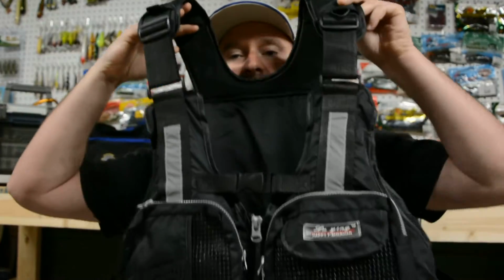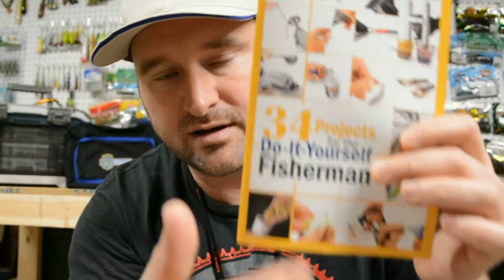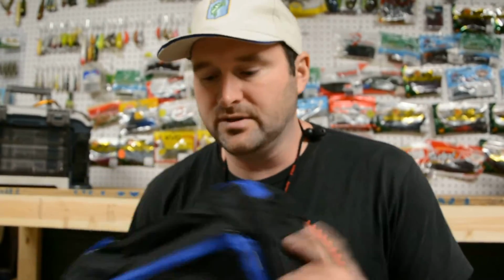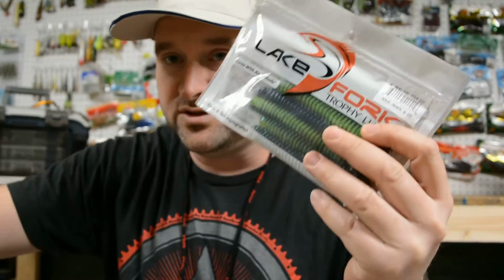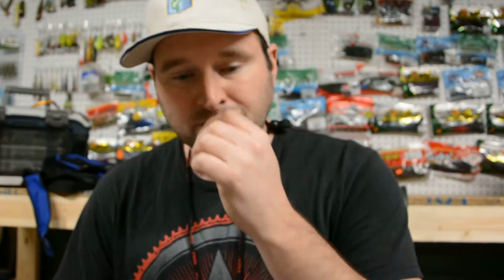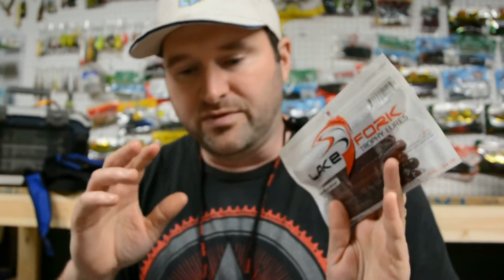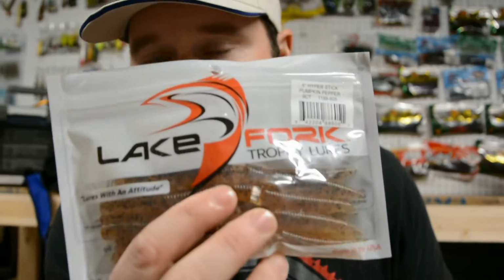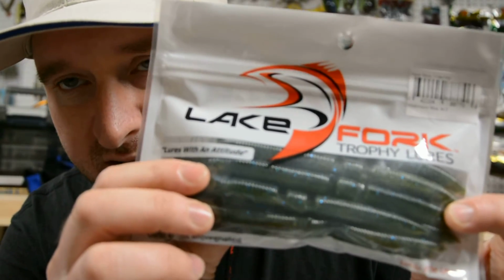revealing my secret plastic lure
i am revealing my favorite and most successful fall and winter stained water lure from Lake Fork Trophy Lures.
Unboxing Lake Fork Tackle
Promoting Wish App order $17 Kayak PFD
Showing B.A.S.S membership package
be sure to sure to sign up for guided float, shuttle, with option of recording.